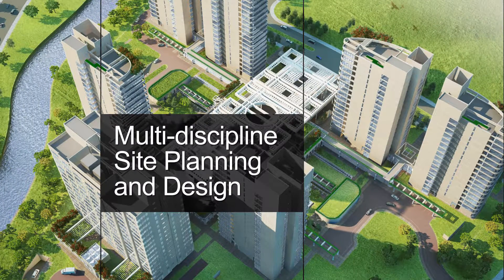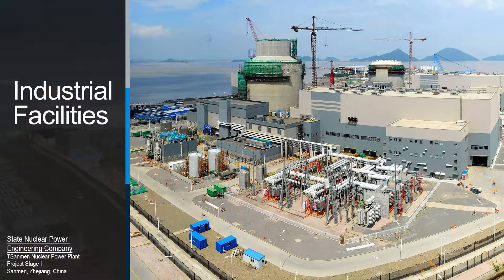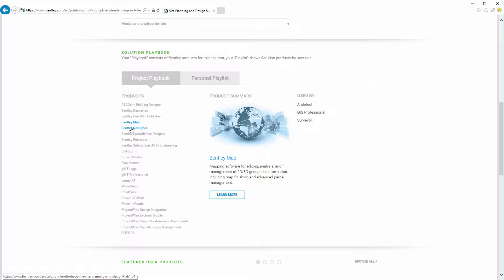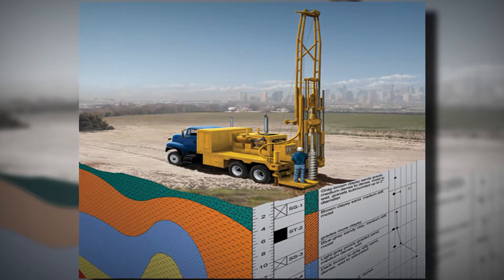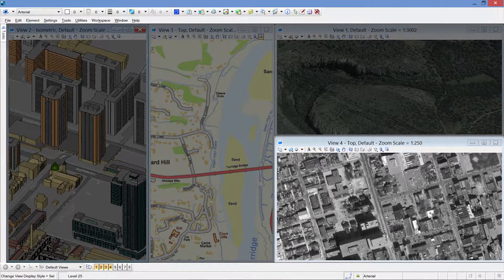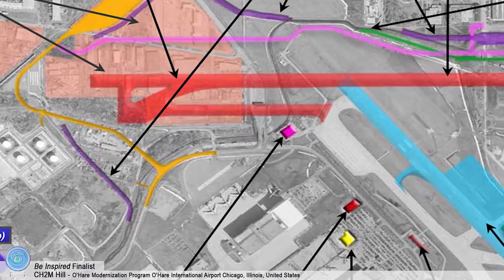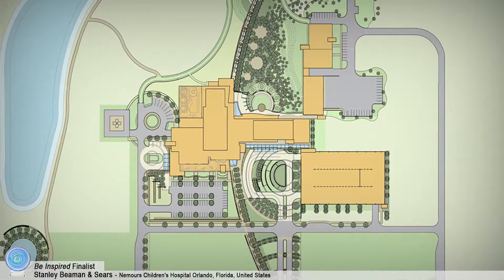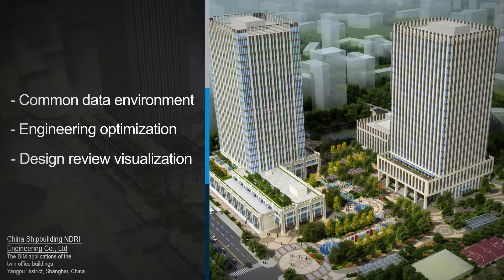Multi-discipline Site Planning and Design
Bentley's solution for multi-discipline site planning and design is comprehensive and supports all disciplines active in site planning and design.  With this solution, your projects will benefit from data-sharing in a common data environment, engineering analysis for design optimization, and visualization for design review and project approvals.